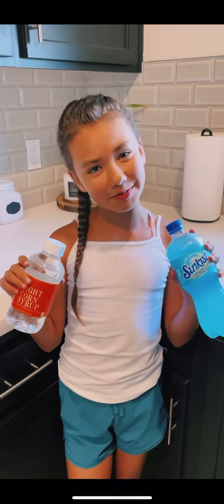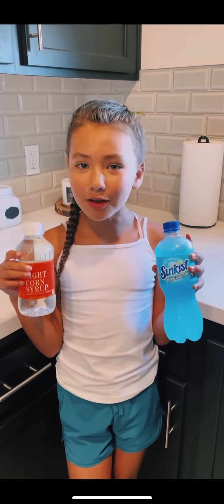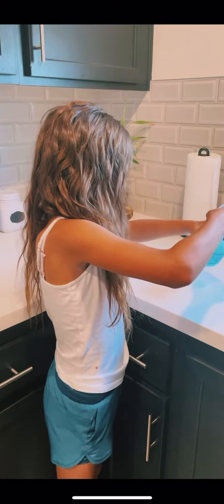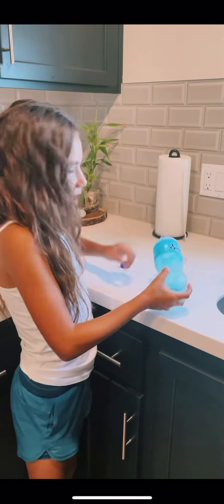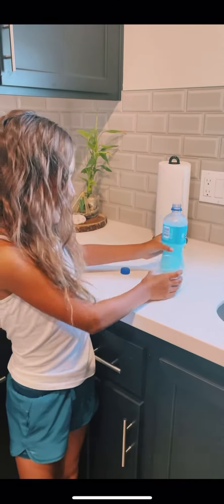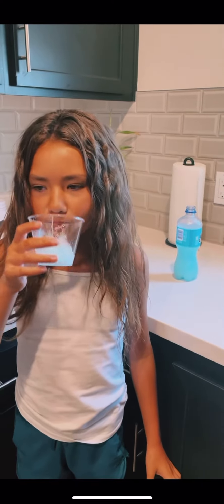Honey Jelly “FAIL” 👎🏼